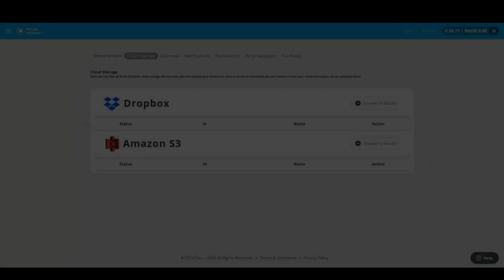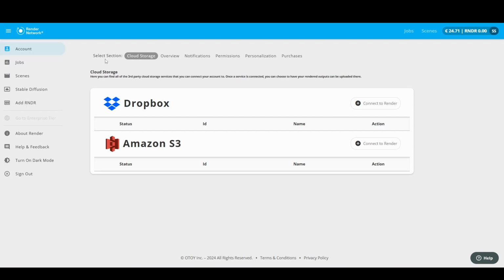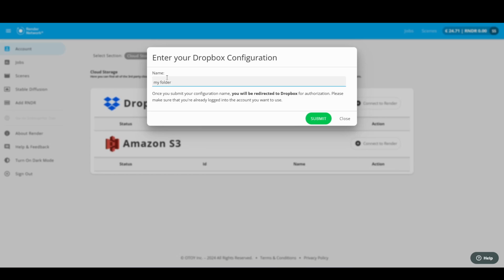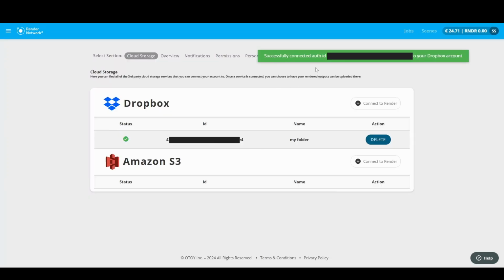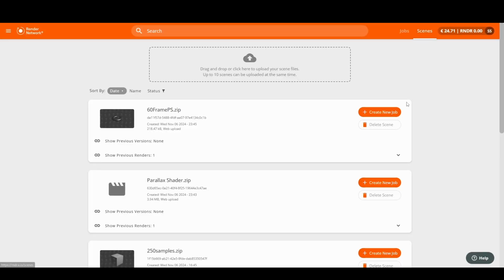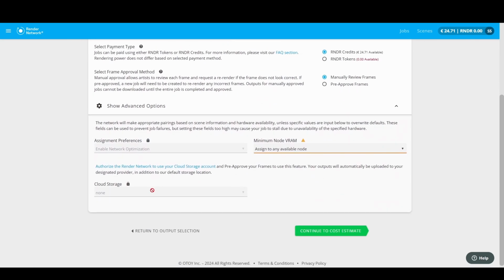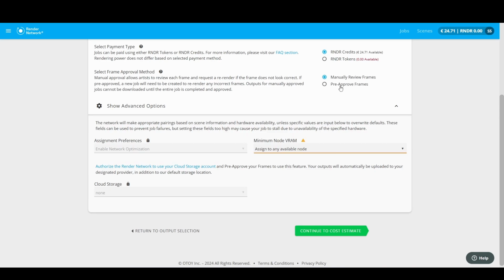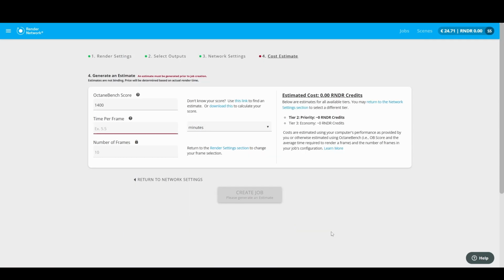Integrating Cloud Storage in Your Workflow for Blender (Render Guide)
The Render Network has the ability to connect to an external cloud storage for your render outputs to directly upload to when finished. This offers a seamlessly integrated method for instant digital storage, collaborative access to cloud networks, and a robust solution that can save a lot of time when you’re on-the-go!

Learn more about using Cycles on the Render Network in the Render Knowledge Base